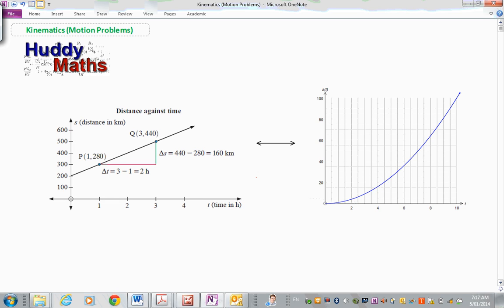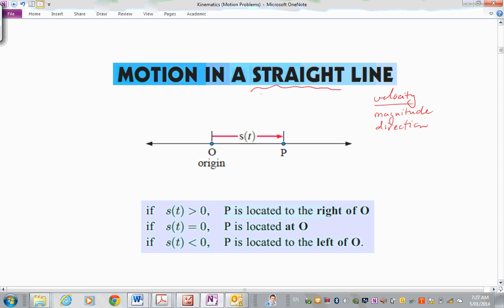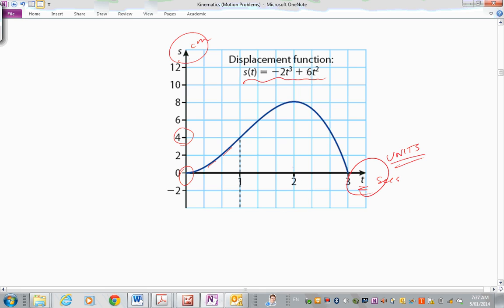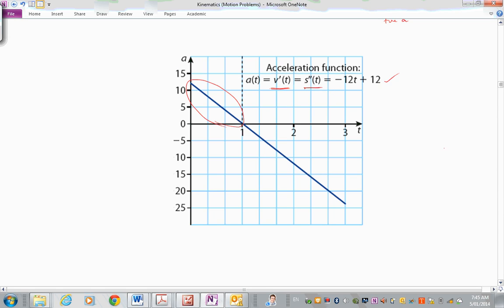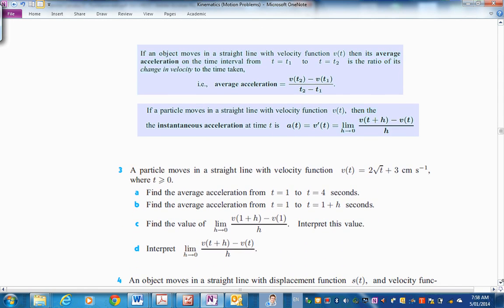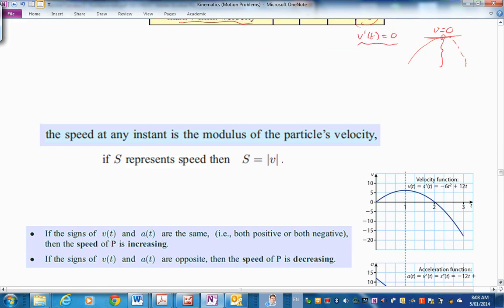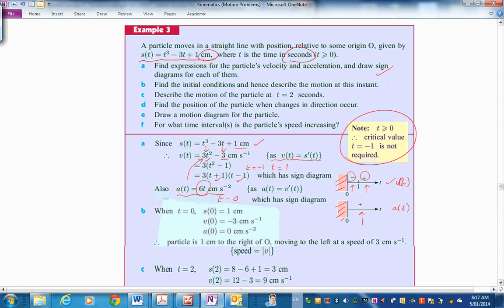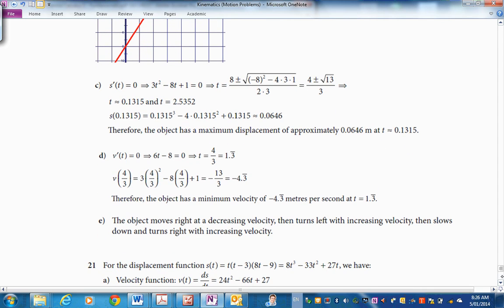Kinematics Motion Problems